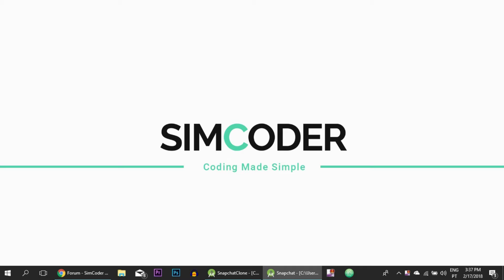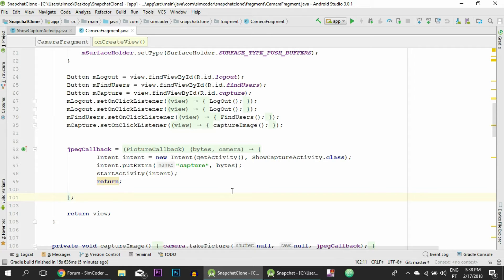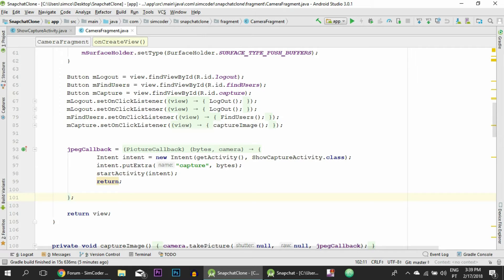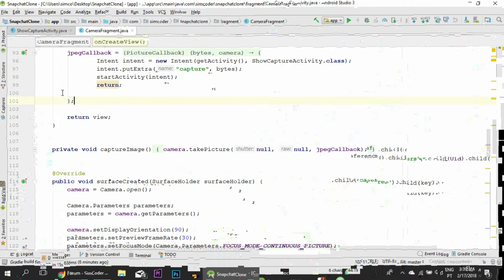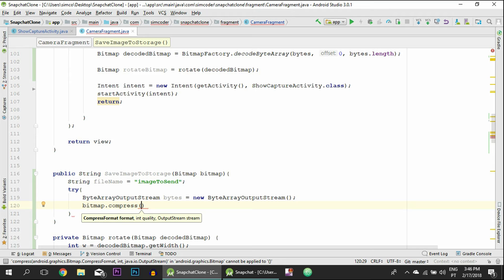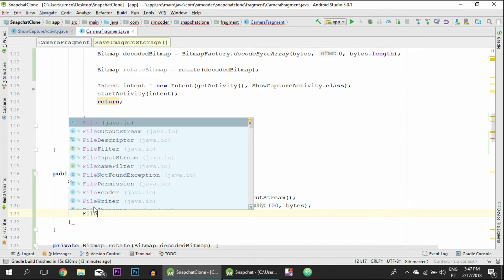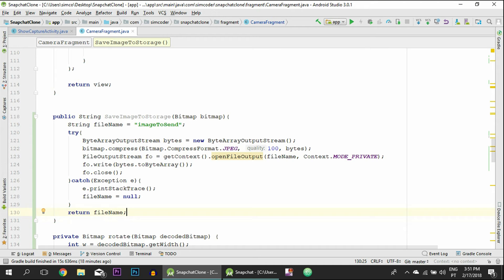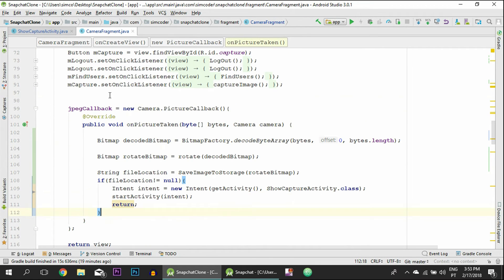Make an Android App Like SNAPCHAT - Part 12 - Capture Crashing Bug Patch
**Series Description**

Learn how to create an SNAPCHAT like android app

1 - Introduction - 0:15
2 - Coding - 2:10
3 - Saving an Image to the Storage - 4:40
4 - Getting the Saved Bitmap - 9:45
5 - Compile & Test - 13:20

**Links**